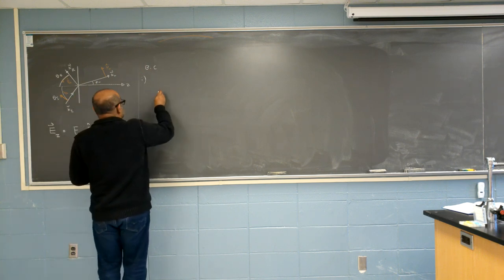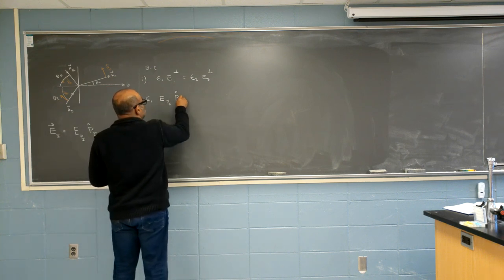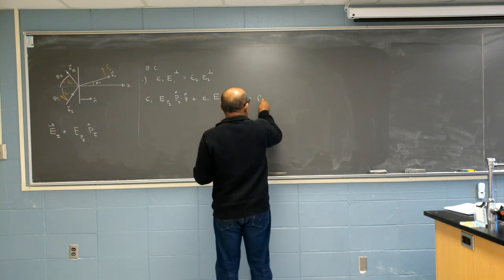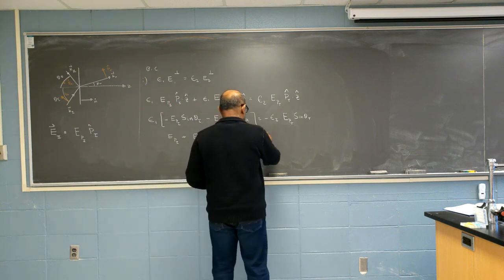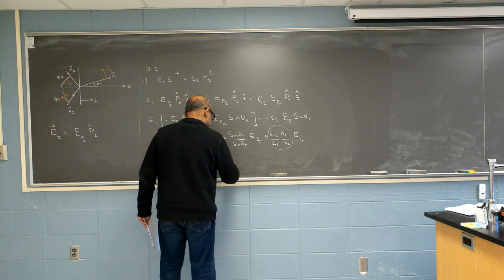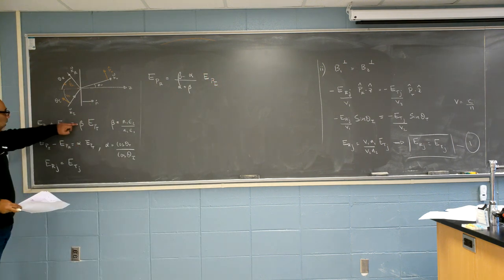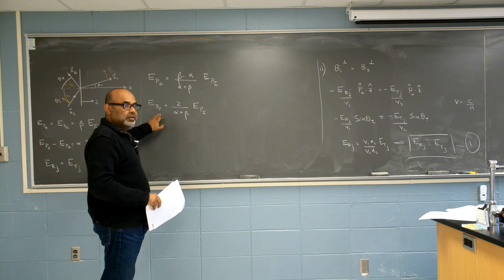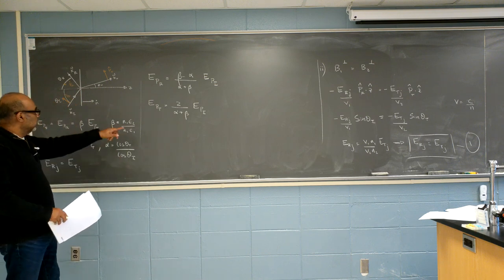Chapter 9, Lecture 7: Reflection and Refraction-Oblique Incidence II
These sets of videos are based on the textbook Electrodynamics by Griffiths. The website for this course can be found